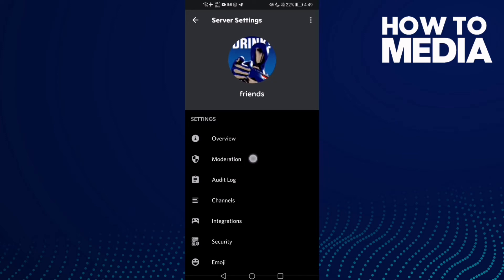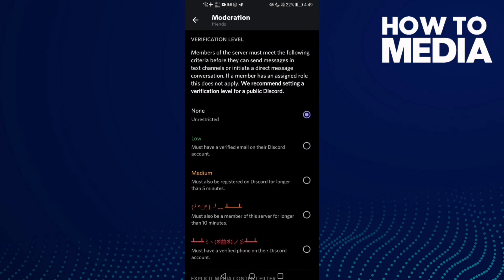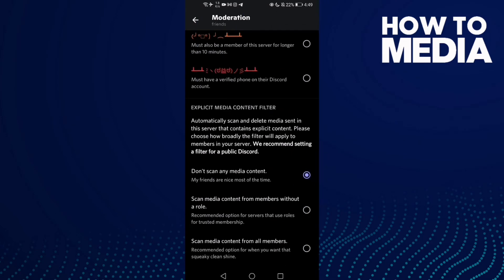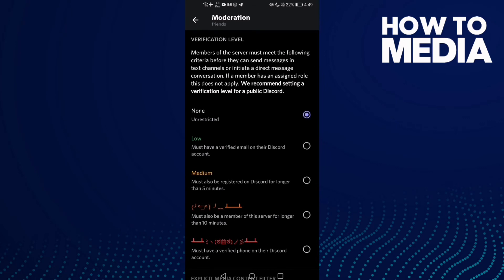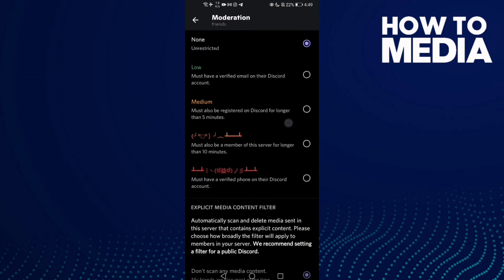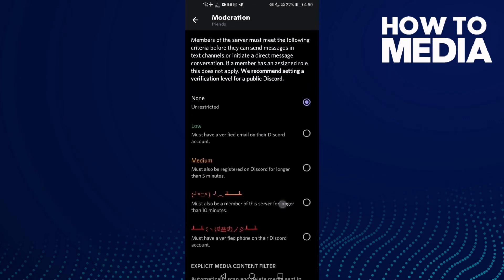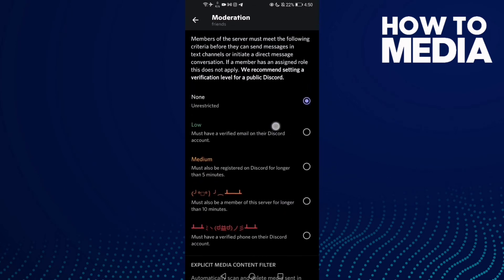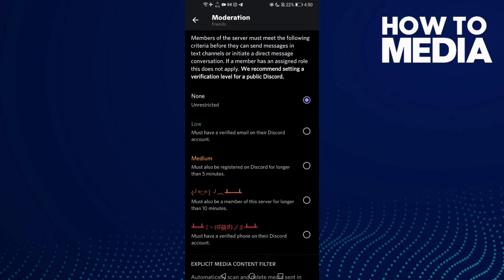How to Change Moderation Settings on Discord Mobile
in this video we discuss :